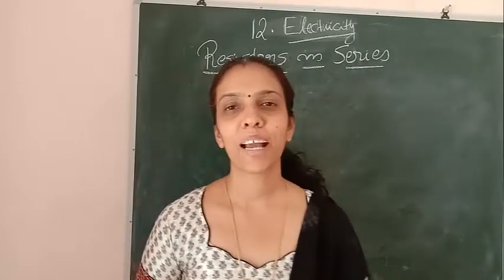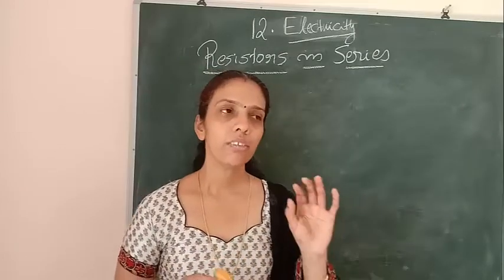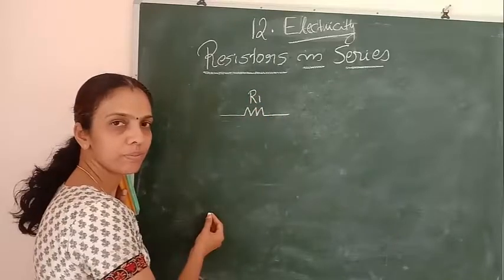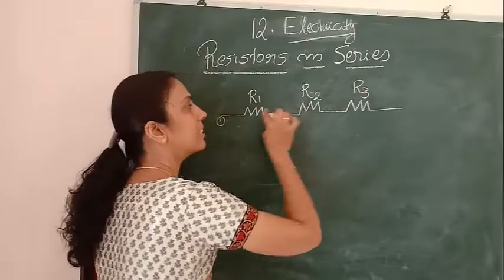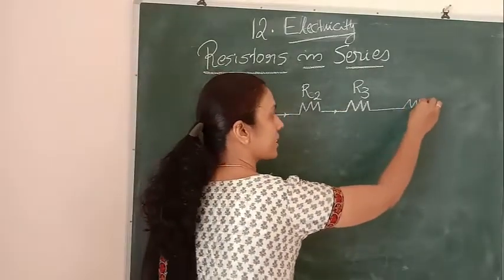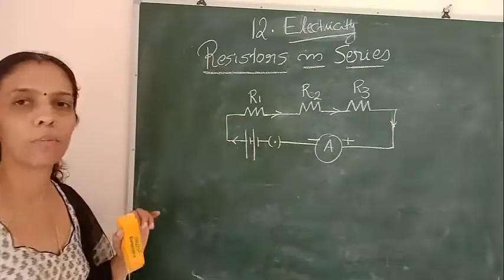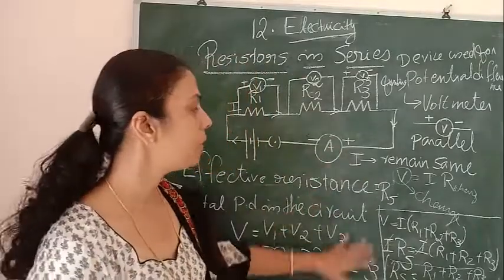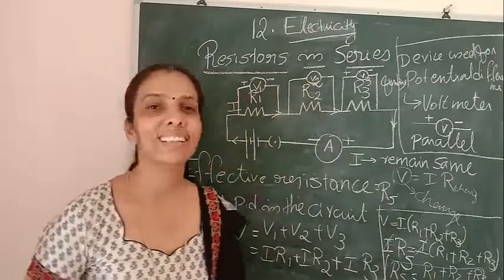Learn Physics class 10 CBSE electricity part 5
This video based on CLASS 10 CBSE SYLLABUS